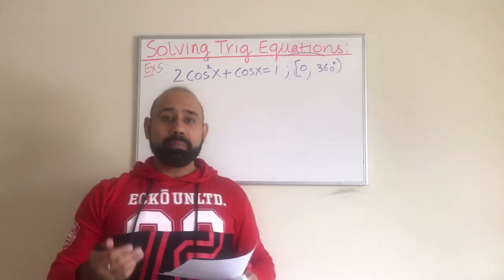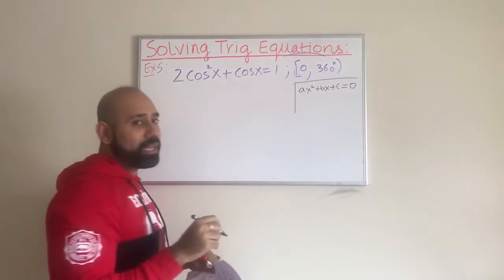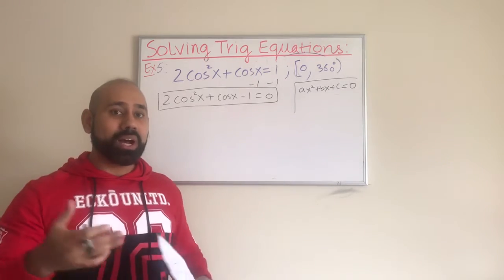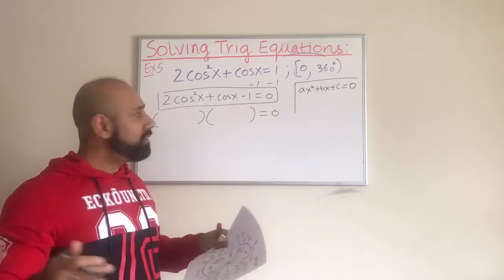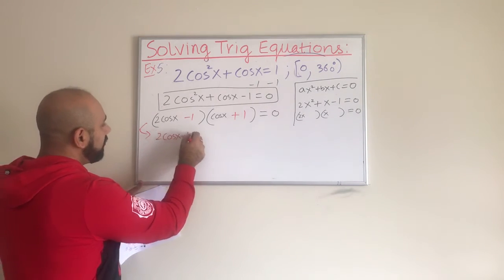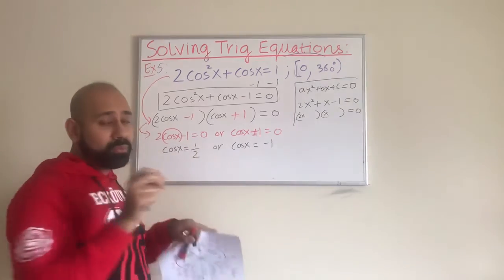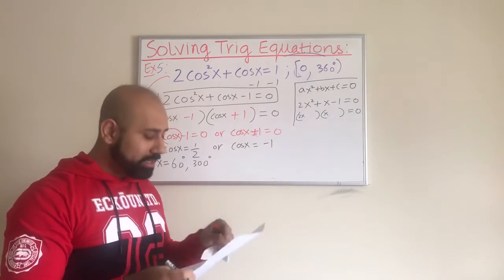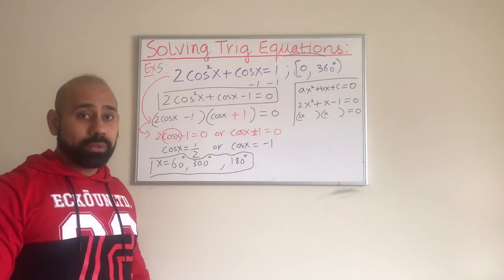SOLVING TRIGONOMETRIC EQUATIONS (Part 5)